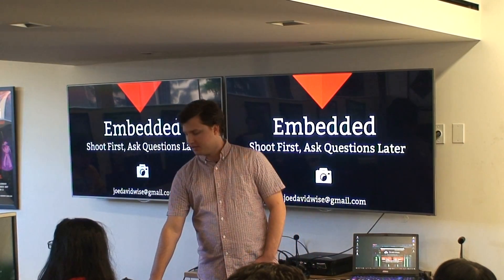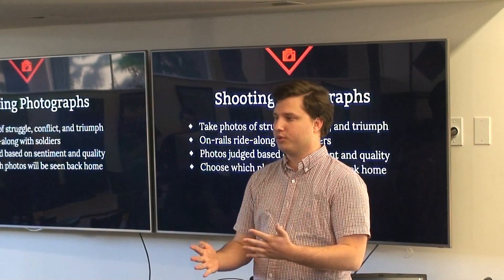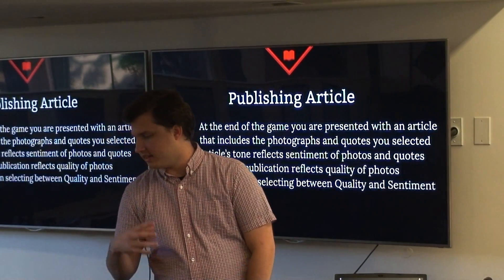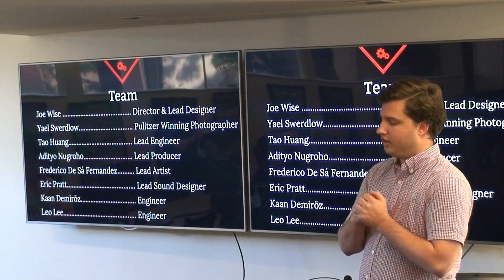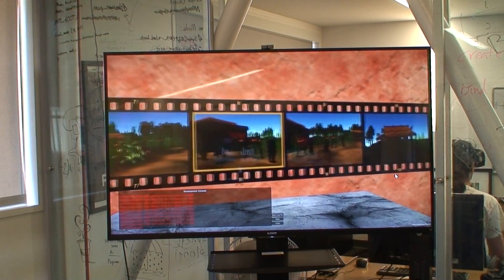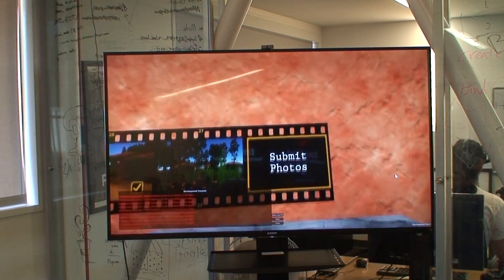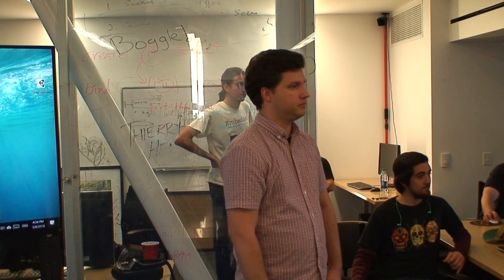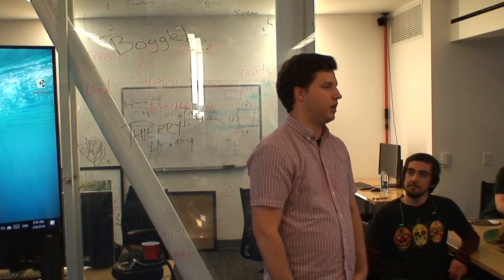Embedded Spring Midterm Presentation